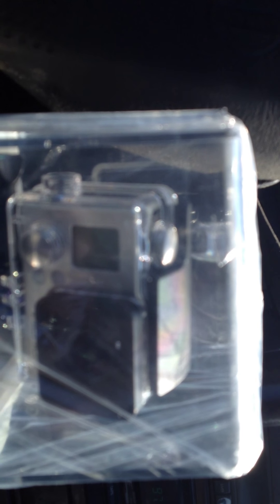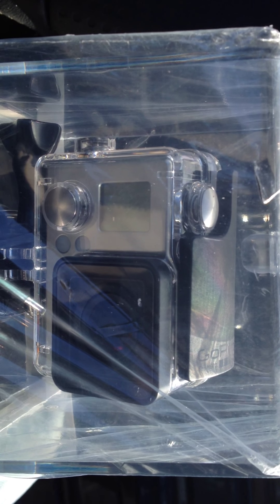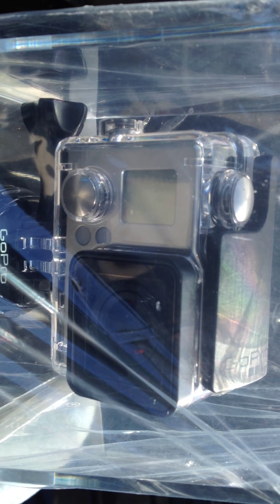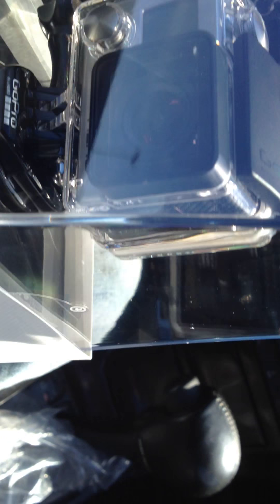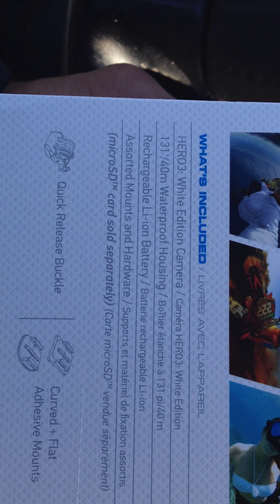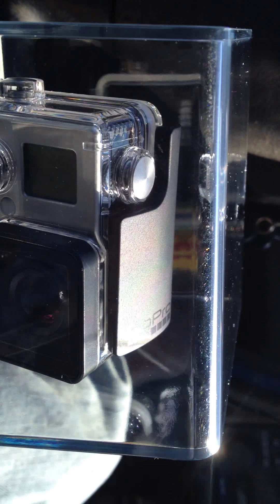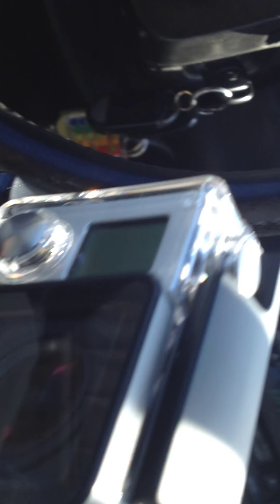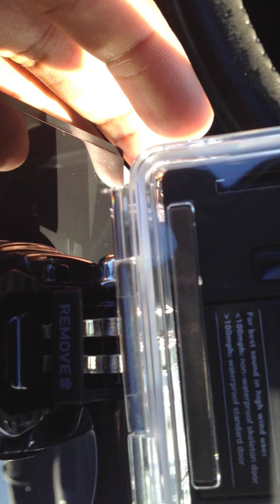Go pro hero 3 white unboxing